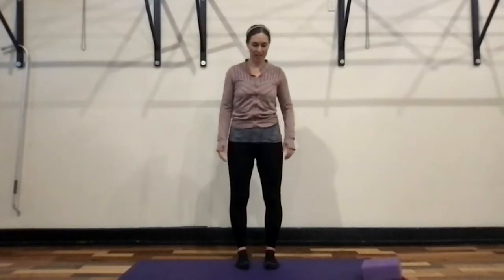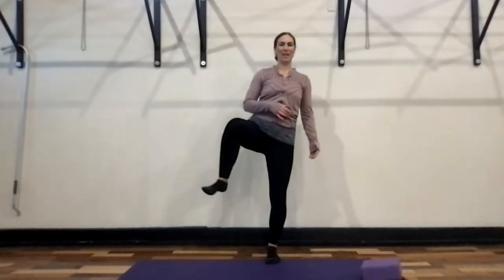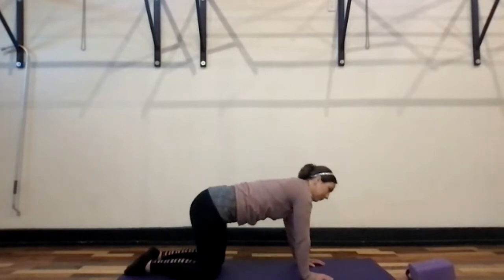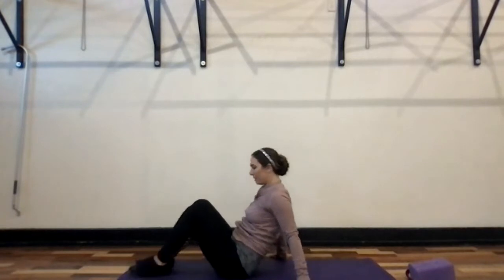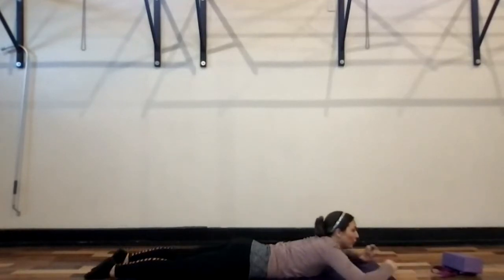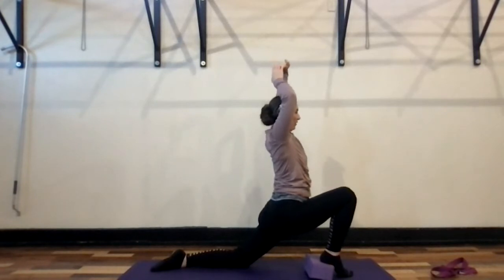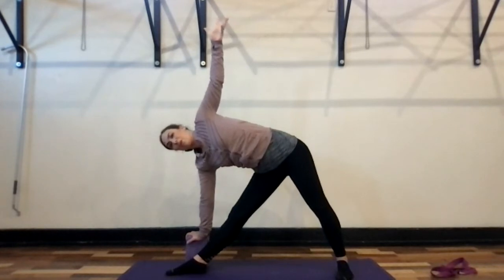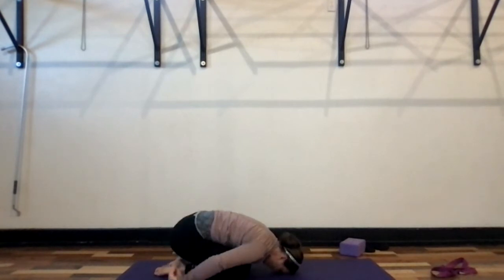zoom 11/30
Posture Queen Kyra Wong is a posture therapist and yoga teacher educated at The Egoscue Institute. This is a corrective exercise class designed to get you moving and correct imbalances in the musculoskeletal system that often lead to pain if left untreated. This class ends with a meditation.